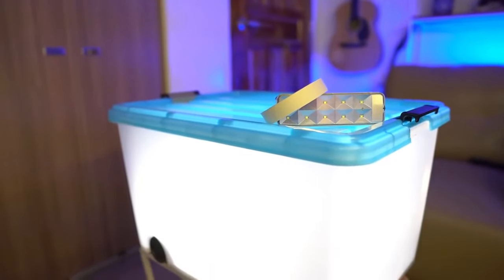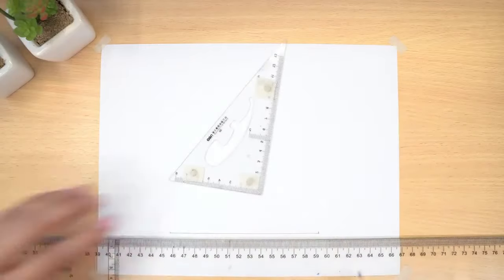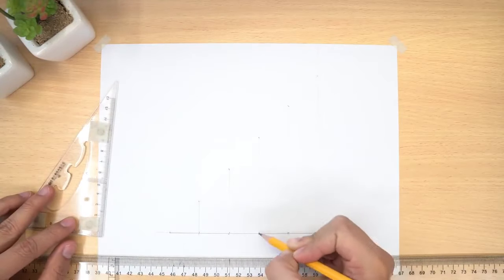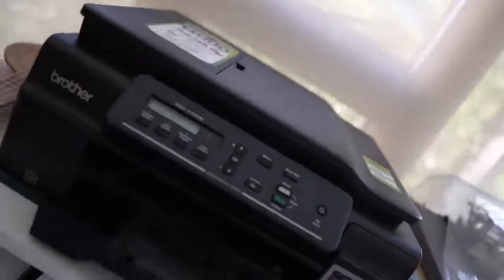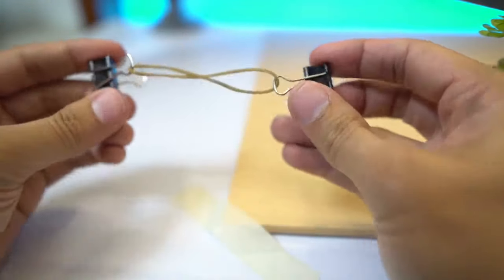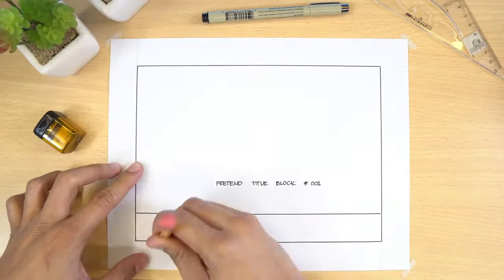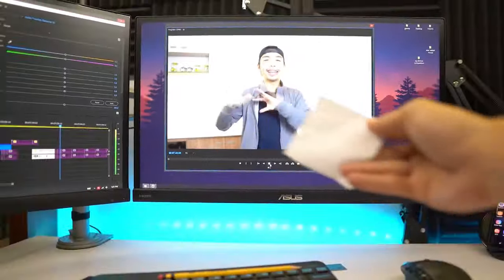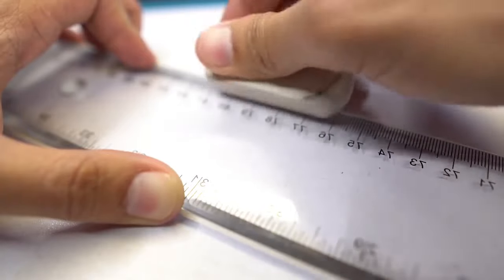Architecture Student Hacks 3 || Latest hacks!!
Youtube is the very best place to visit when looking for videos about Life Hacks.
Life Hacks is obviously something that interests you and a lot of people so I made this video .
If you were searching for more details about funny college life hacks or clothing hacks did this video aid?